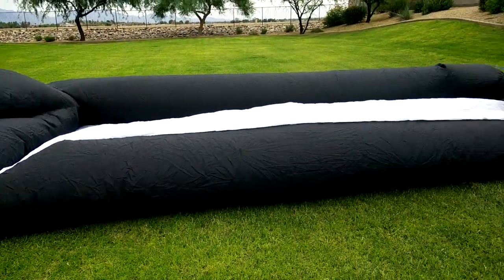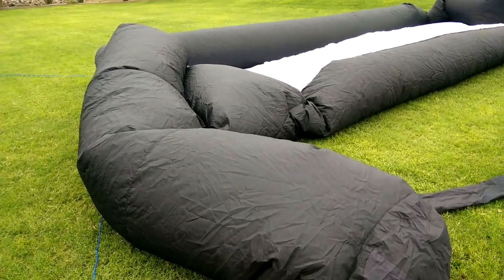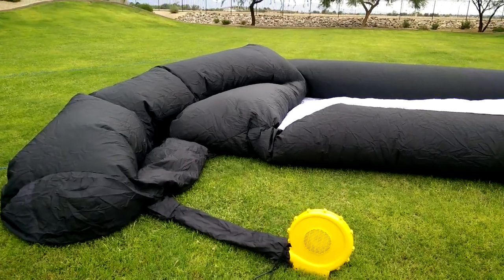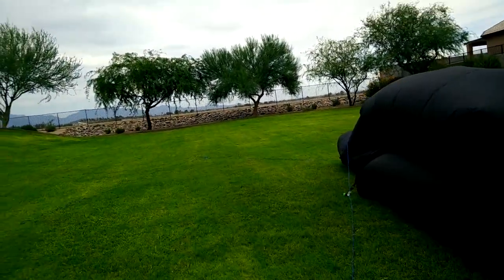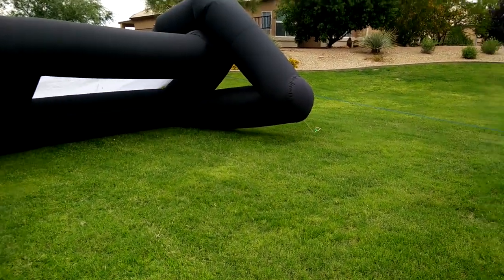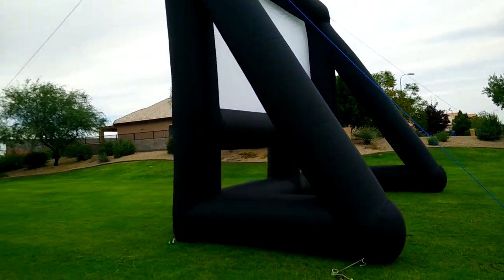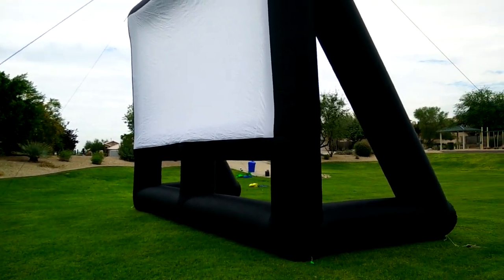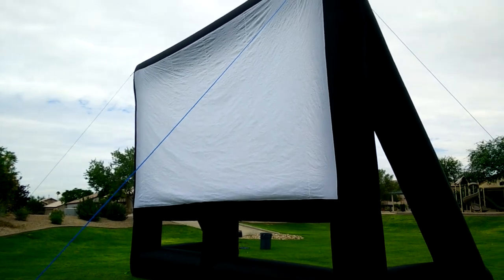Setting up an Infl8 Inflatable Outdoor Movie Screen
This video is showing the setup process for setting up an Infl8 Inflatable Movie Screen.

Steps (not shown in video)
1. Layout screen, attach blower.
2. Partially inflate screen to the point where you can orient it the direction you want. Turn off blower
3. Tie rope to anchor points at base, stake rope into ground so the base will not shift.
4. Tie rope to anchor points at top (to use an guidewire when setting up and to stake once screen is up)
5. Turn on blower
6. Watch inflate. Use ropes as guide wires if needed.
7. Stake down top ropes once screen is inflated.